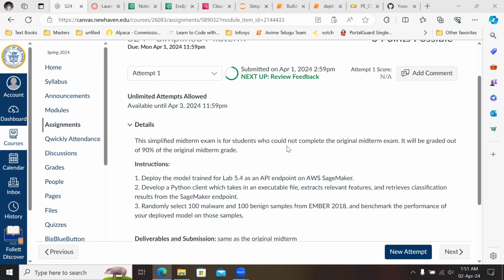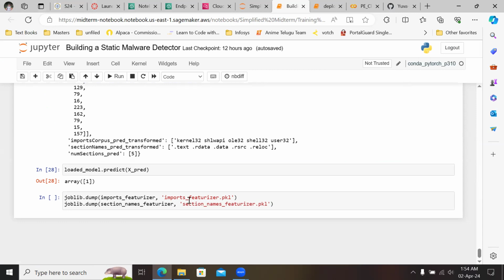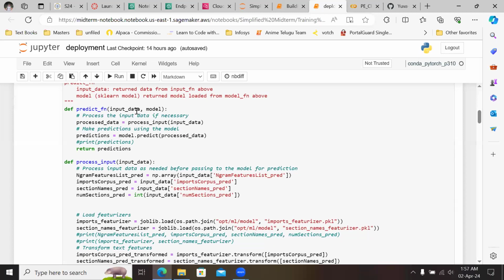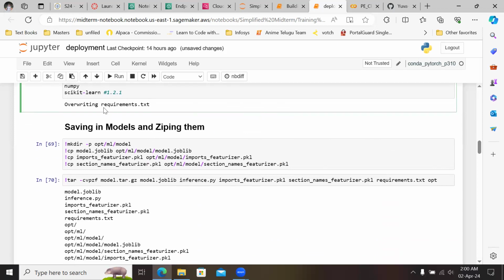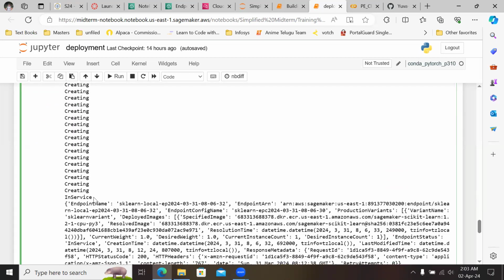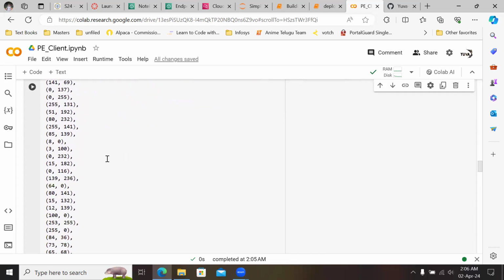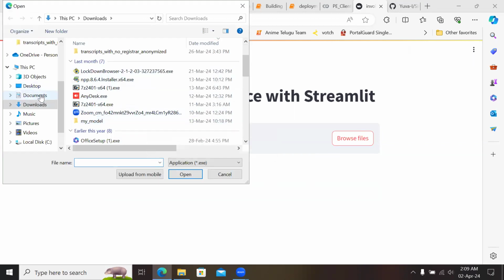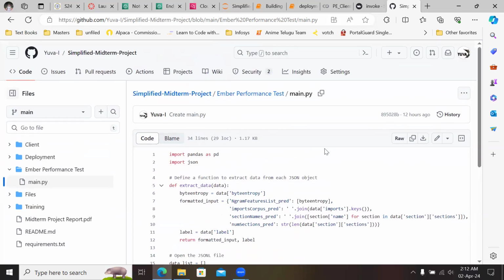DSCI 6015 - Simplified Midterm Project - AI & Cybersecurity